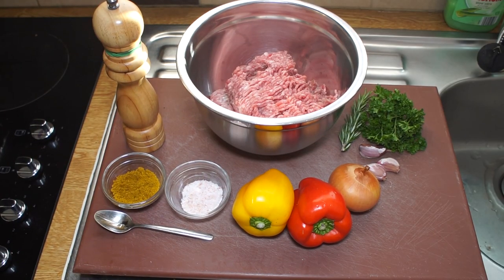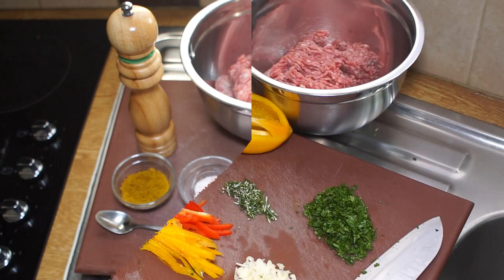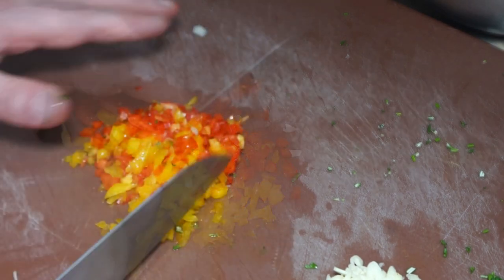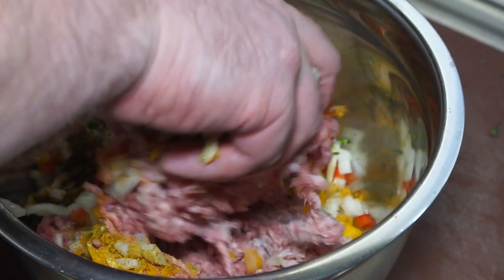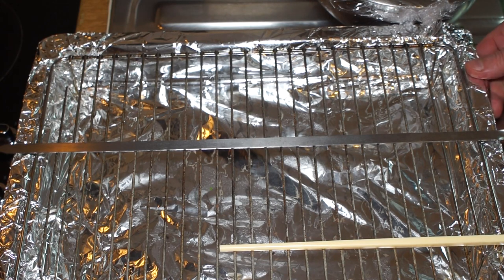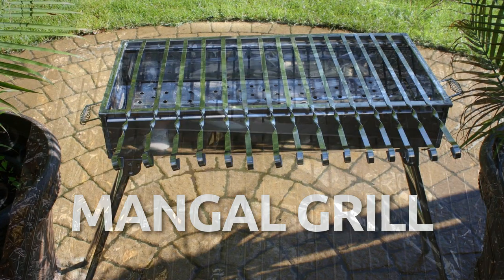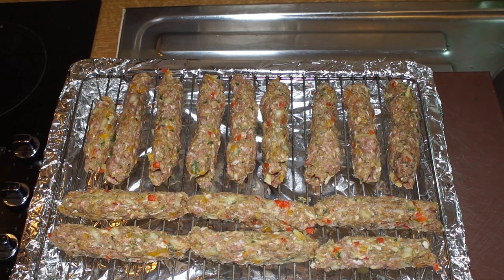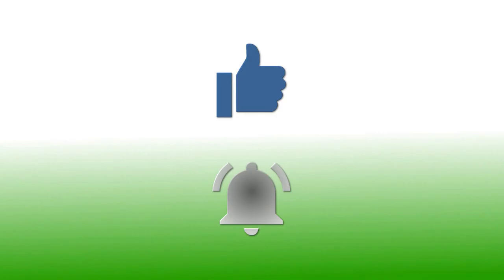Easy Oven Bake Pork and Beef Kofte Kebabs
These quick and easy oven bake pork and beef kofte kebabs are juicy and delicious!

They can be served on a bed of rice or in a pitta bread or wrap with salad, tahini sauce and hot pepper sauce.

Camera 1: Sony A68 with (usually) Sigma DC 18200mm macro zoom lens.
Camera 2: Sony HDRPJ410 HandyCam
Camera 3: Samsung Galaxy S9 Plus mobile phone camera